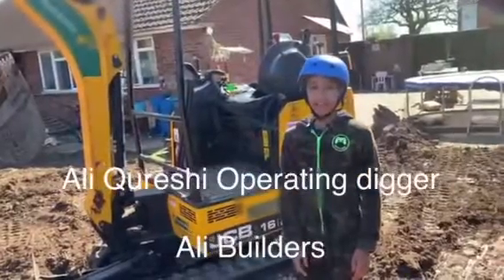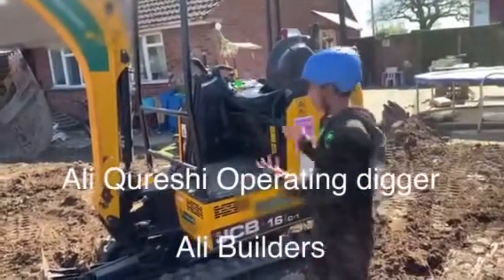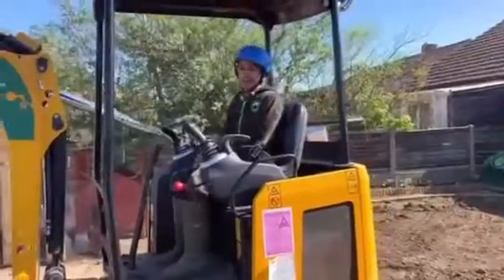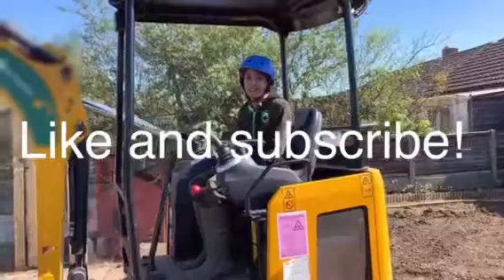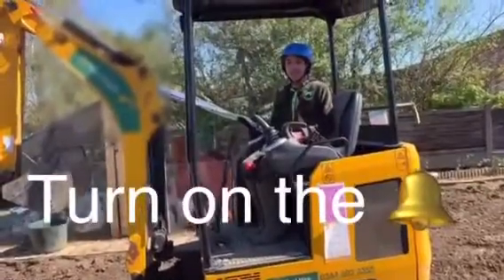how to operate a mini digger (raking ground) 🚜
operating a mini digger🚜